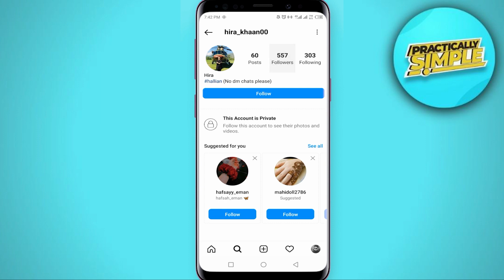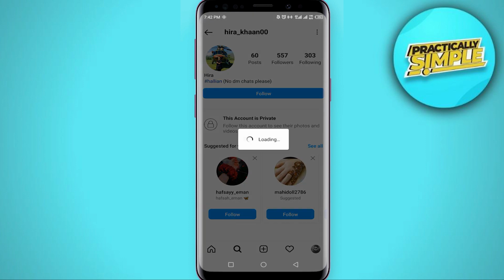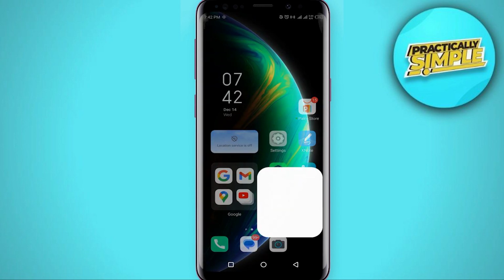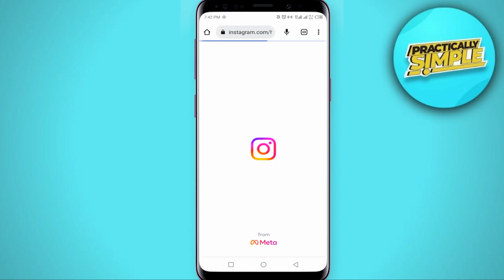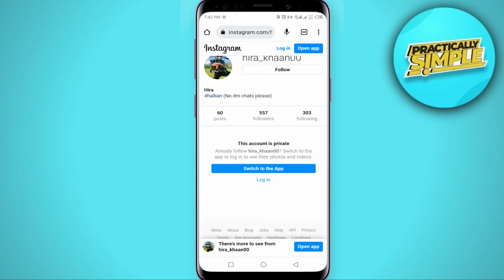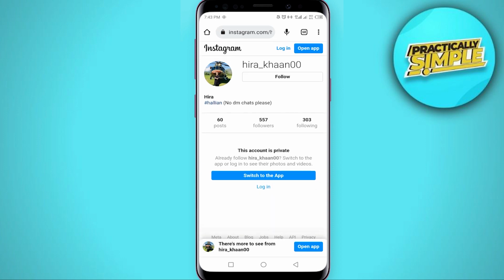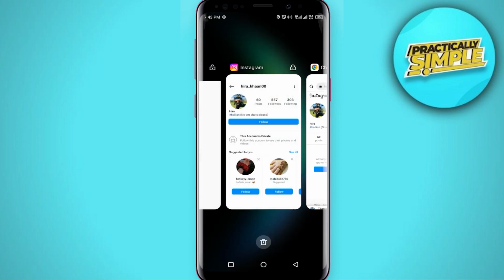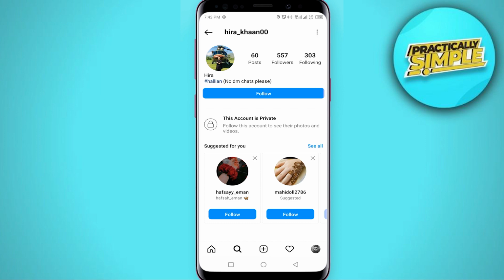How to see Instagram private account followers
If you want to Find How to see Instagram private account followers but don't know how to do it, then this tutorial is for you!

In this tutorial, I'm going to show you How to see Instagram private account followers.